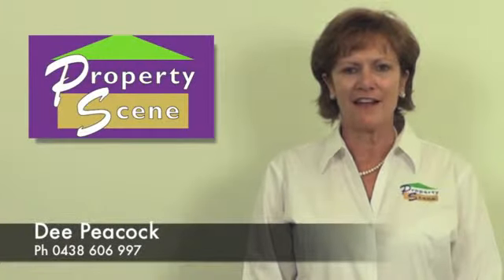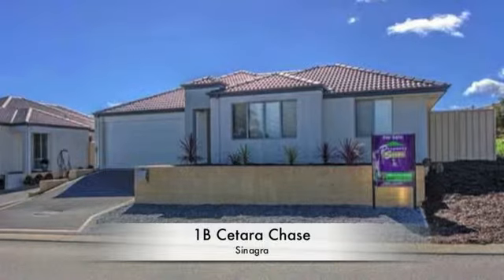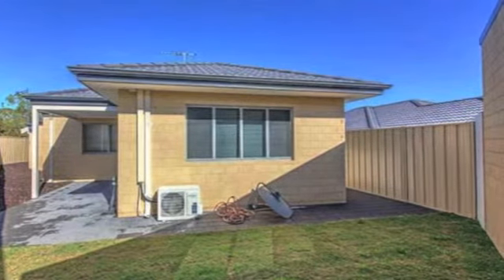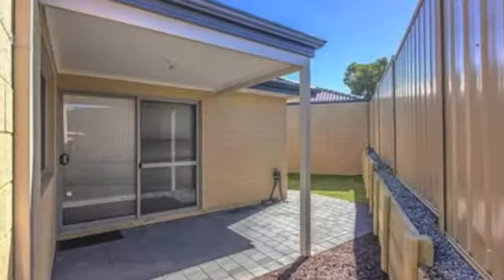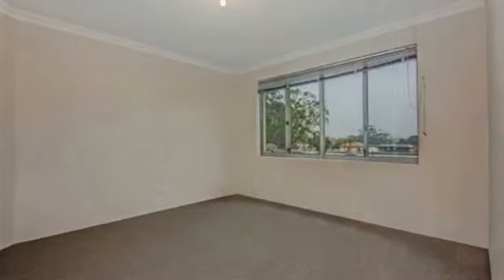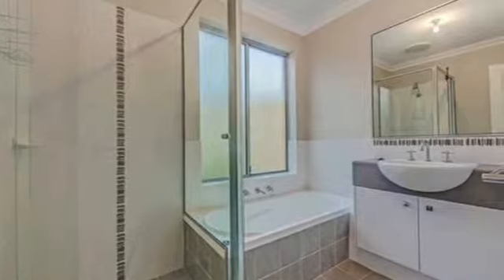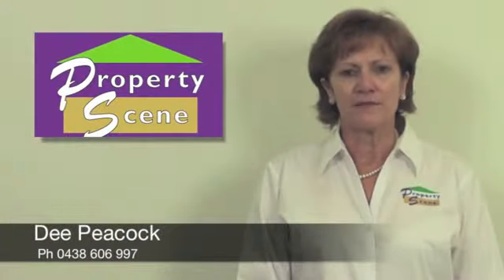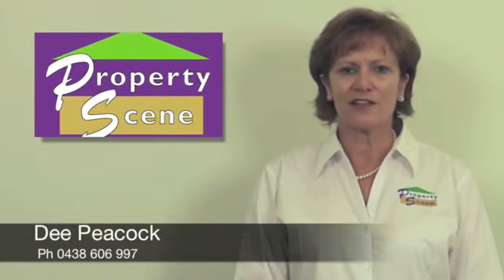1B Cetara Chase, Sinagra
Nest or Invest!

First home buyers, retirees and astute investors will all benefit from the features of this delightful 4 bedroom 2 bathroom home that will impress you with its central location and a cleverly-designed floor plan.

The open-plan living and meals area is overlooked by an efficient kitchen and extends out to a private alfresco area for tranquil outdoor entertaining next to easy-care lawns. A spacious master bedroom enjoys the luxury of a walk-in wardrobe and an ensuite with shower and toilet.

The remaining bedrooms all have built-in robes, whilst the bathroom caters for everybody's personal needs with a separate bath and shower. There is also a powder room off the entry and a large remote-controlled double lock-up garage with shopper's access and a powered storage area.

Conveniently positioned close to shopping, schools, transport and other current and future amenities, this near new residence is perfect for you.

Features include, but are not limited to:

• Barely 18 months old
• No strata fees to pay
• Great rental return due to central location and age of unit
• Open-plan living and meals area with split-system air-conditioning and gas bayonet
• Bellissimo gas cook top, oven, range hood and tiled splashbacks to kitchen
• Two separate double linen presses
• Laundry with outdoor access
• Reticulation
• Gas hot water system
• Insulation
• 313sqm corner block